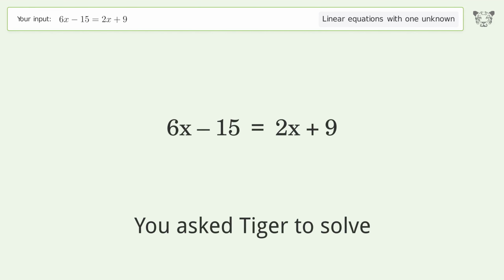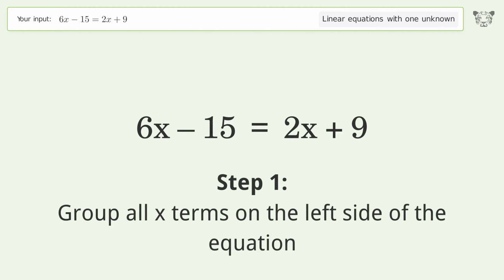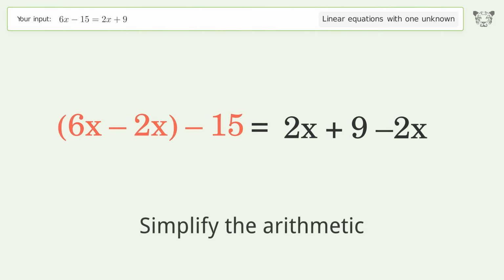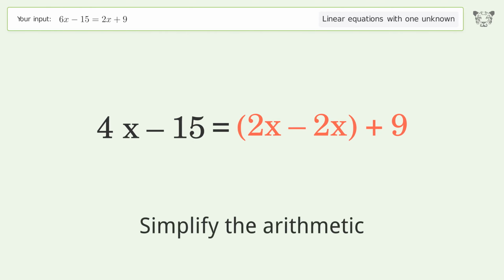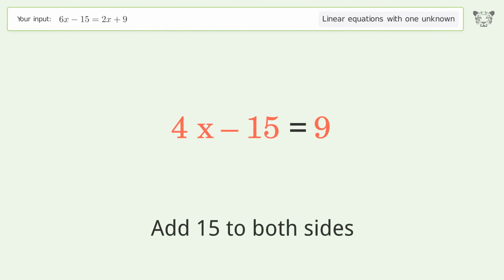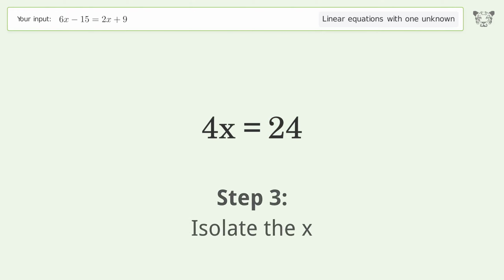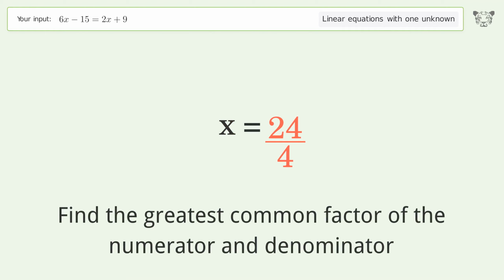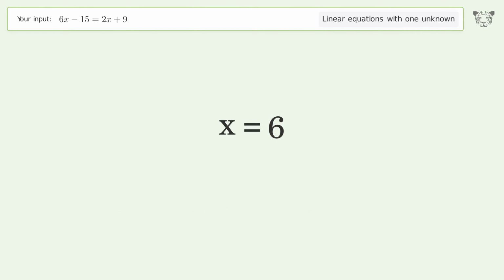Linear equation with one unknown: Solve 6x-15=2x+9 step-by-step solution